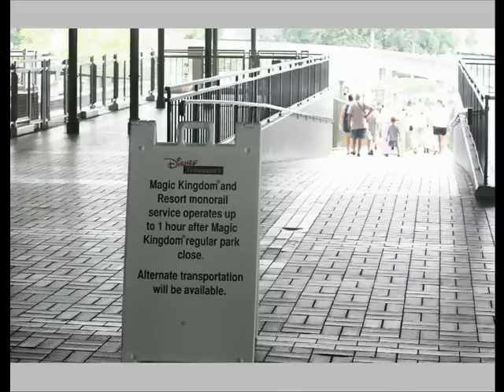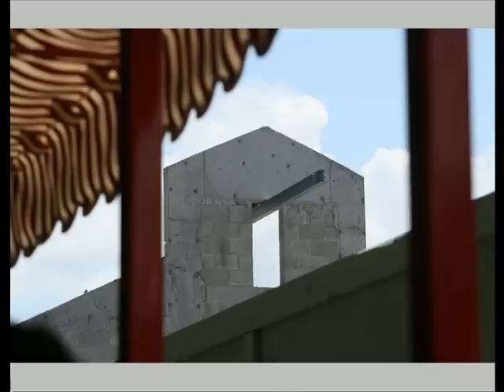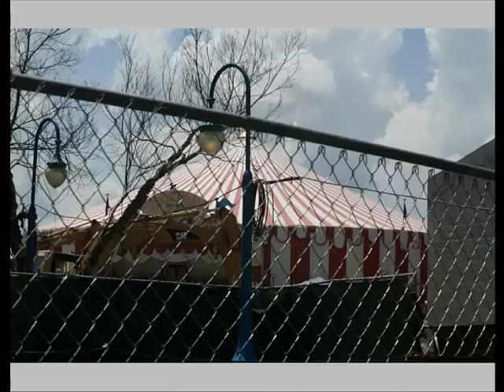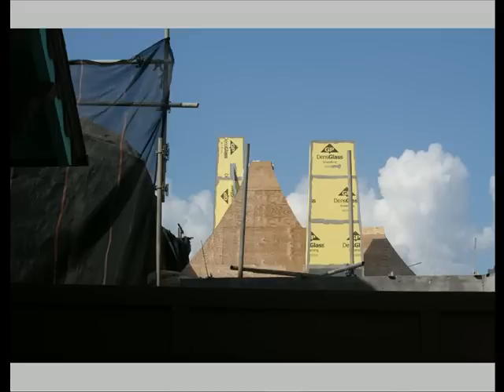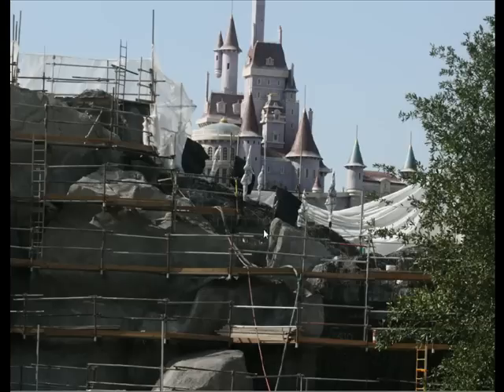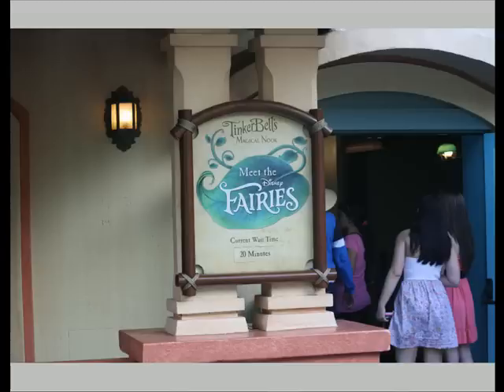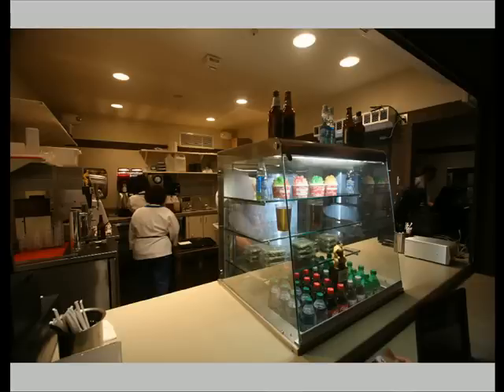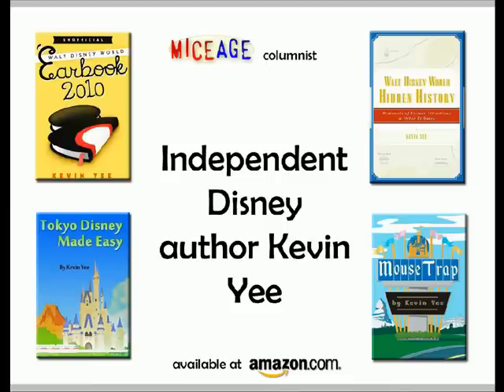WDW Update #8 - 8/9/11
• Even more A-frame signs warning about monorail closures one hour after park closing.
• New signs on MK entry/exit tunnels, facing the exiting guests, with pointers to ferries, busses, monorails
• Fantasyland construction chugging along
• Small world dolls photograph well!
• New sign up at Enchanted Tiki Room
• Meet the Fairies are in Adventureland Verandah home (and out of Epcot)
• Kaki-Gori stand has become Kabuki Café (same menu, with a few additions)